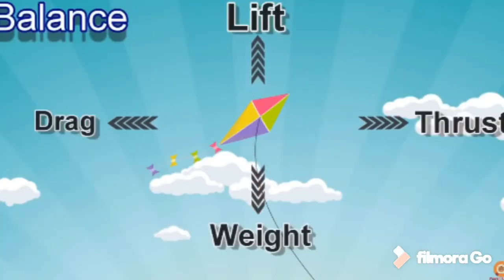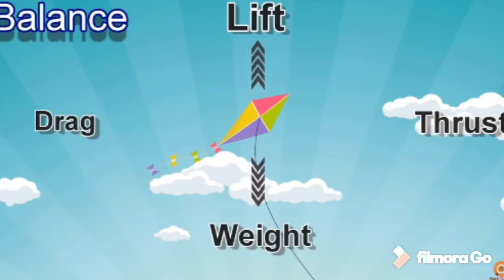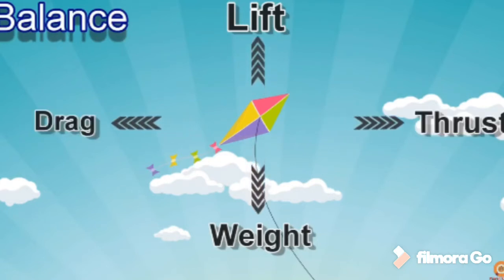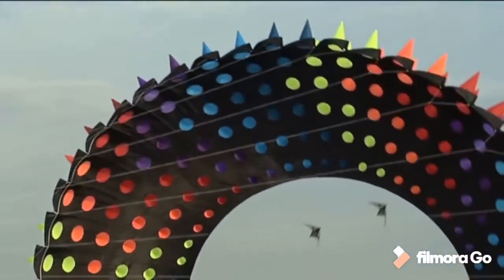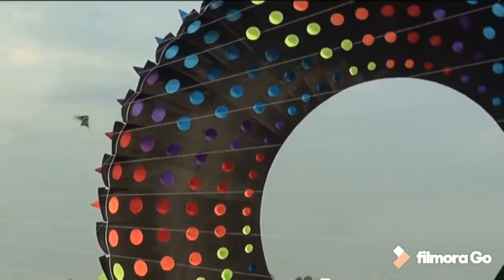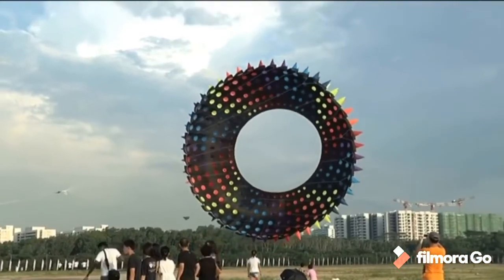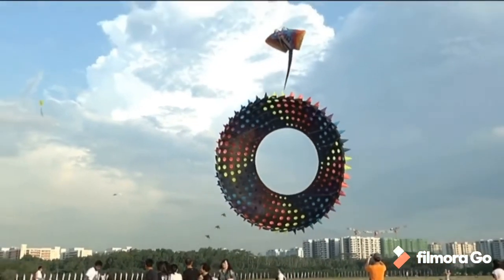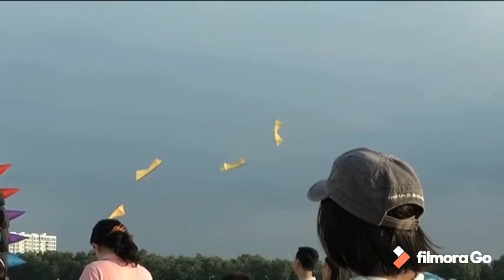The Science of Kites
Science behind kite flying